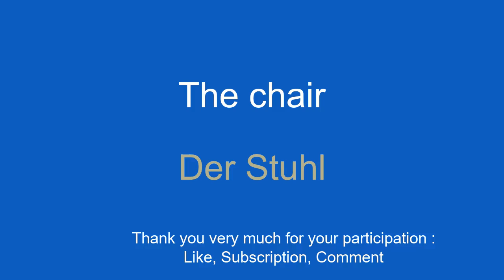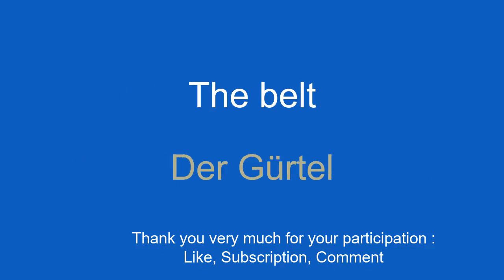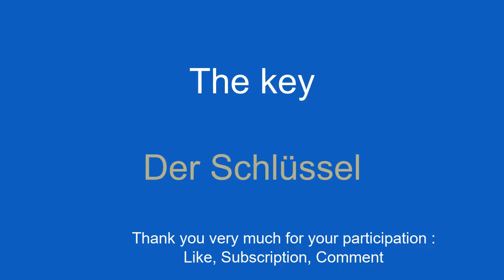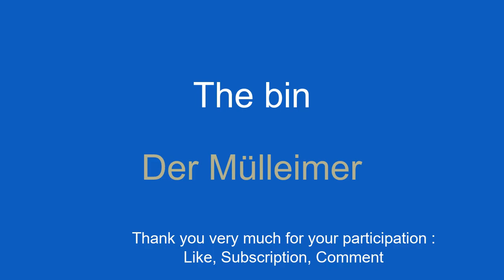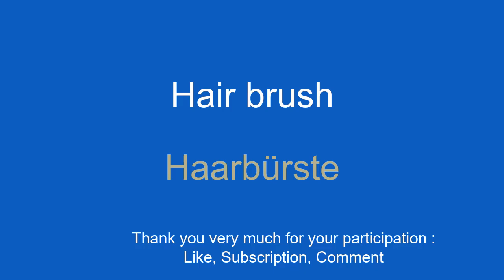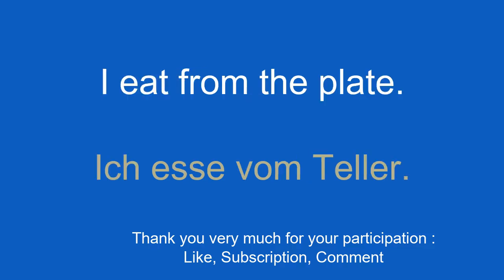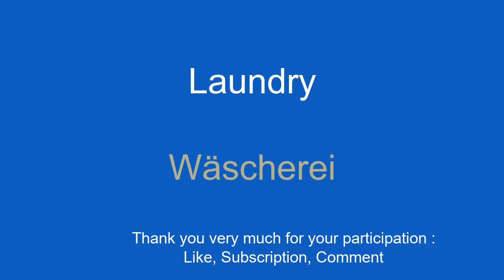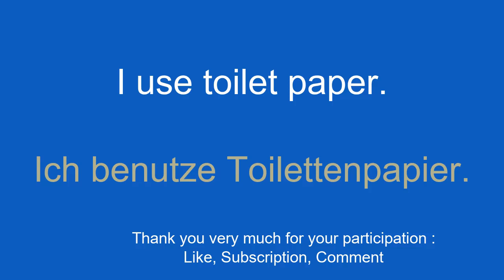Learn German quickly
In this series of videos, I will present simple sentences to help you learn easily and quickly. Whether you want to travel abroad, communicate with English speakers or simply improve your level of German, these sentences will allow you to gradually develop your vocabulary and grammar. With my clear explanations and practical examples, you will learn to use the sentences in real contexts and memorize them easily.